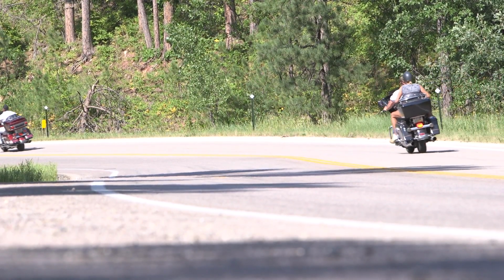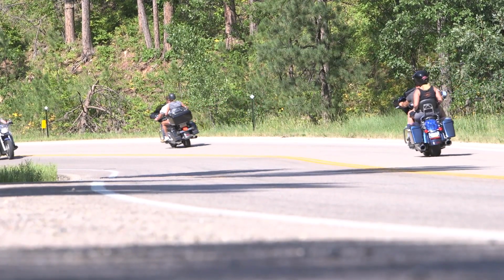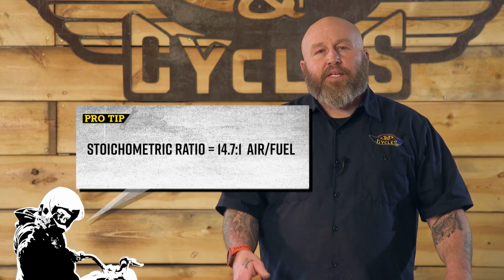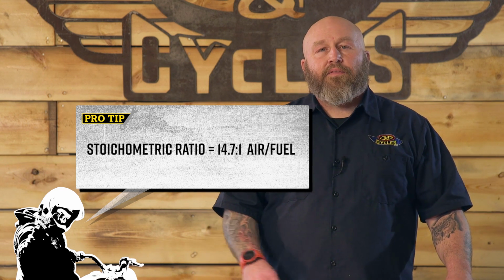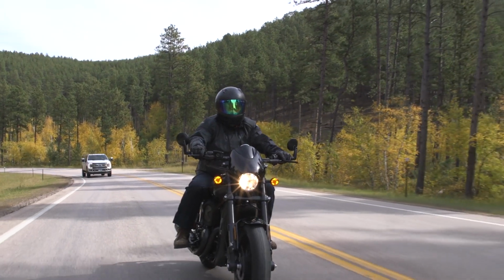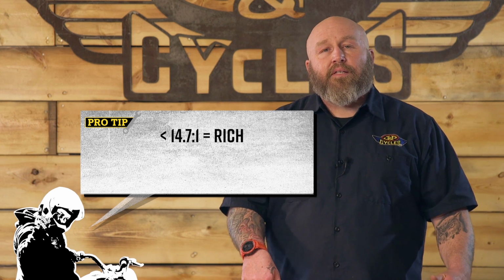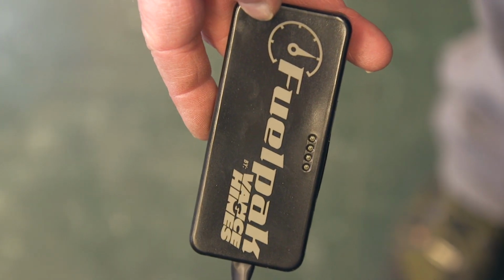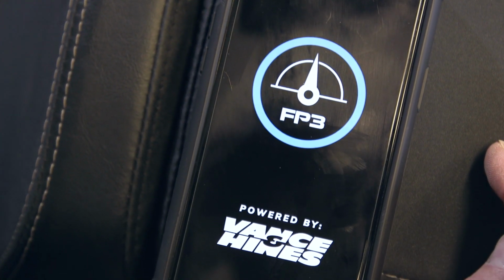Do I Need a Fuel Injection Controller? : Pro Tip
Planning on modifying your bike, mufflers, intake, possibly a cam? Then a fuel injection controller of some sort should be in your future.